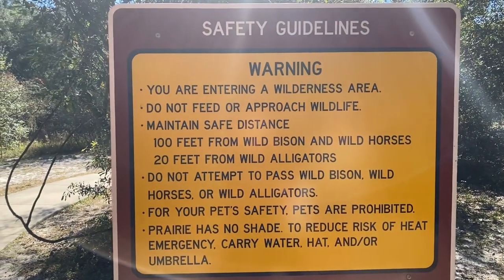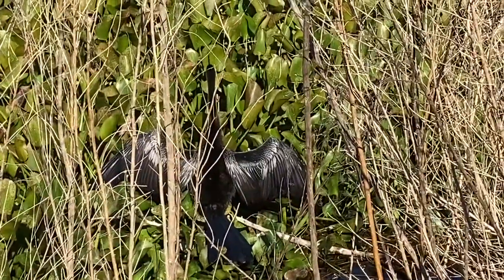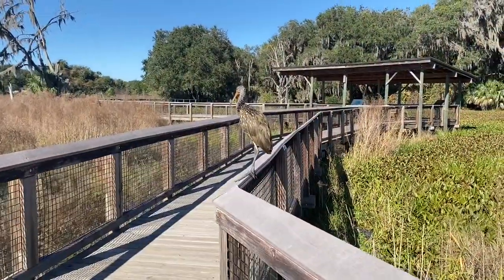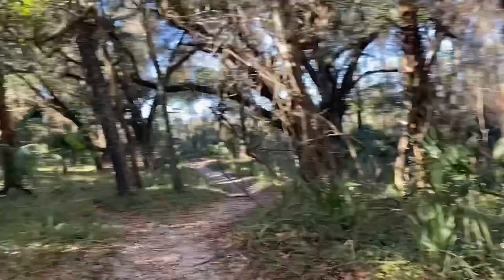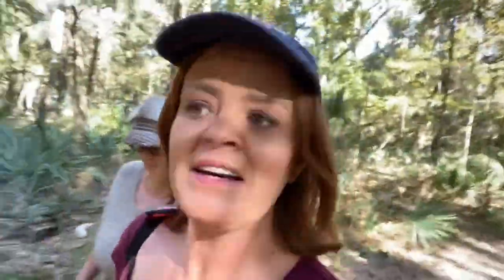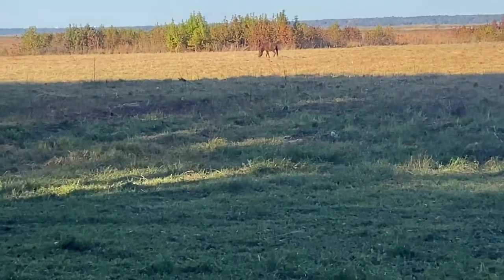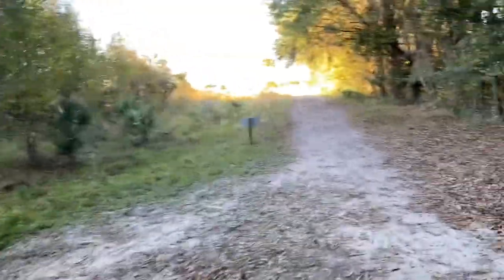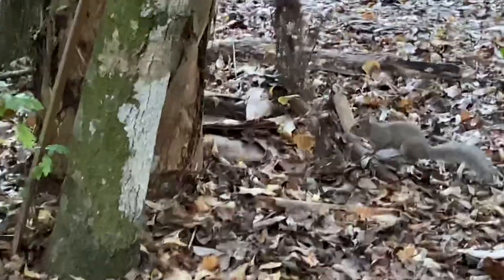Come See Wild Gators Bison and Horses near Gainesville Florida with Nanny and Gigi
Come See Wild Gators Bison and Horses near Gainesville Florida with Nanny and Gigi! We return to Payne's Prairie in search of wild animals. We stand too close to alligators, stand in the path of Bison, and watch in awe at the wild horses!